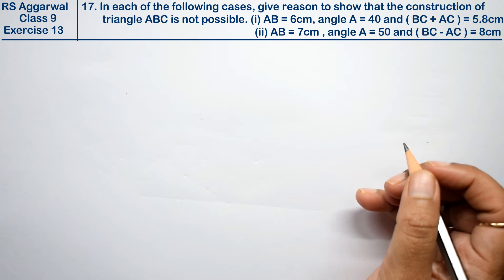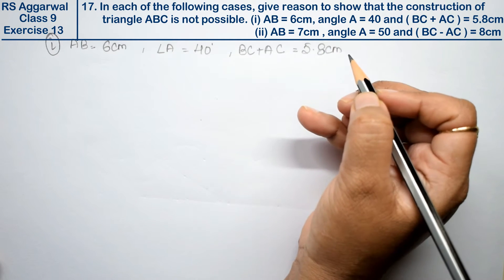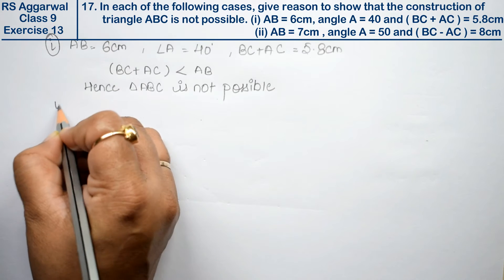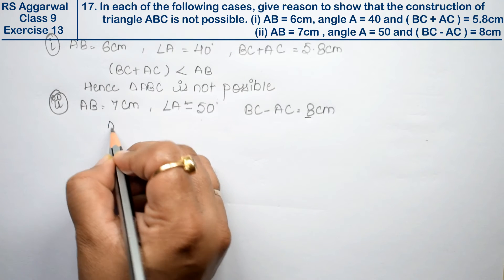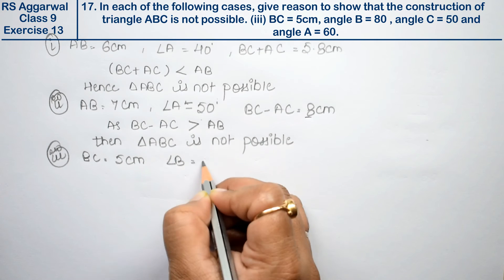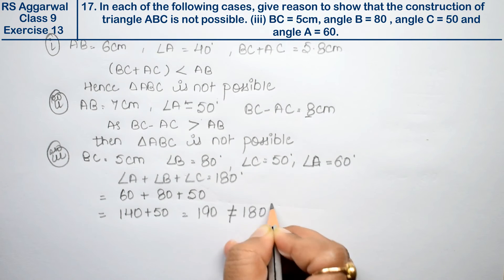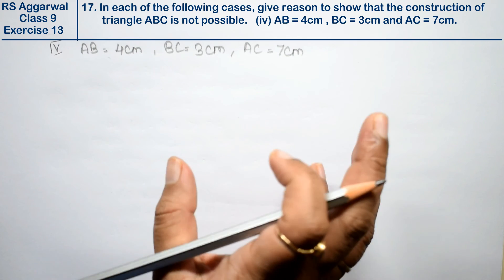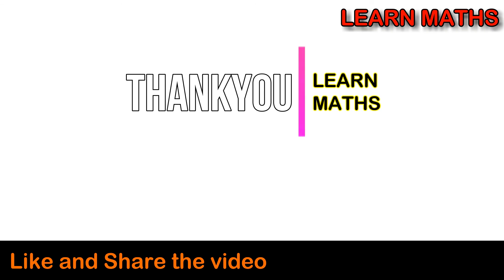Geometrical Constructions| Class 9 Exercise 13 Question 17 | RS Aggarwal | Learn Maths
Class - 9
Chapter - 13 - Geometrical Constructions
Exercise - 13
Question - 17
Welcome to Learn Maths. This video will provide the question 17 of Exercise 13. Please share your queries and feedback in comments section.

Regards,
Garima Agarwal